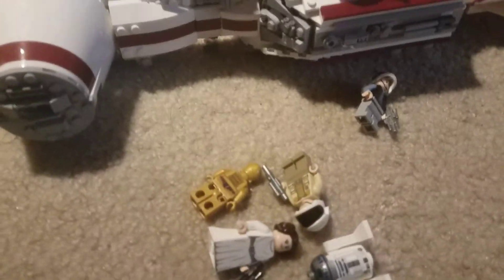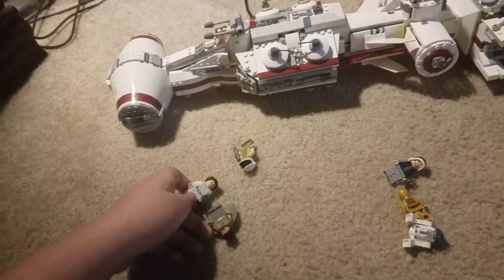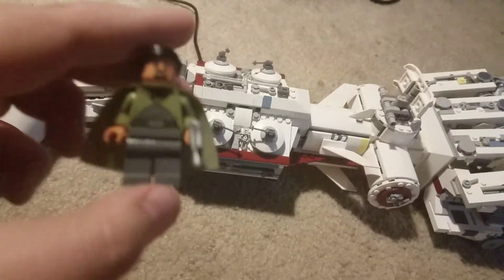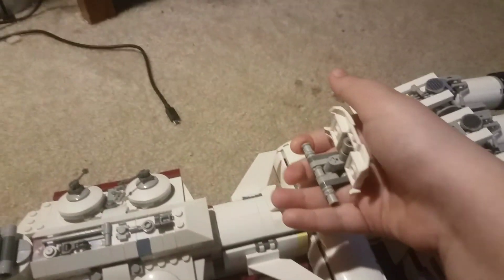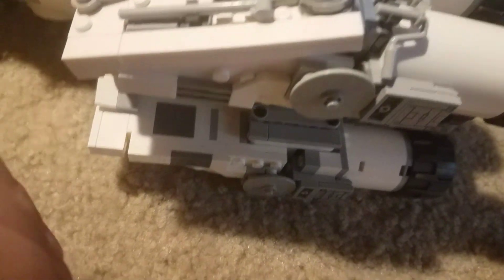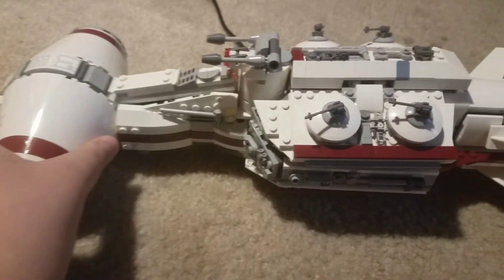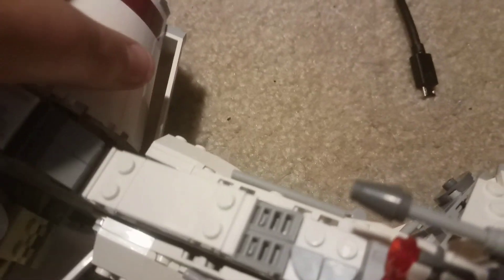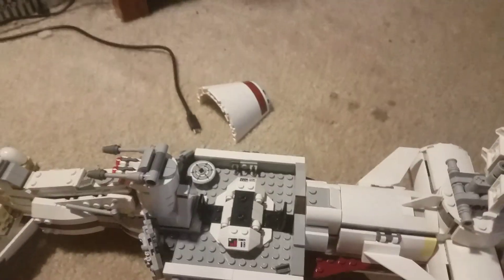Lego Star Wars 75244 Tantive Iv Review